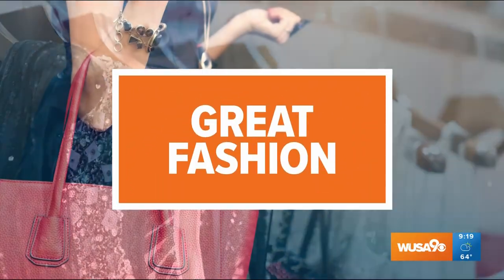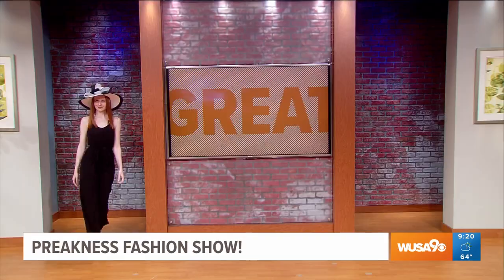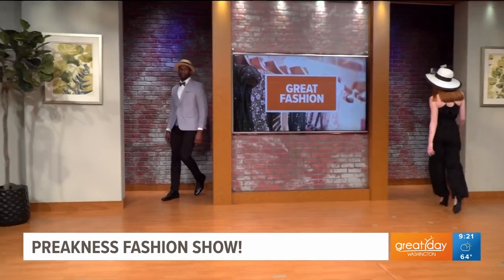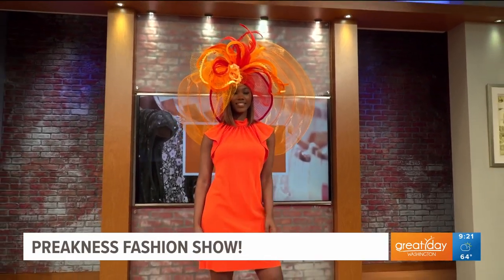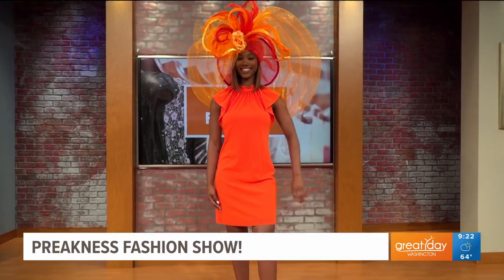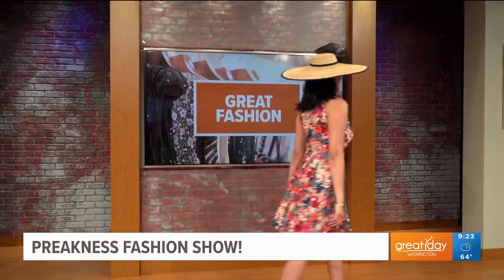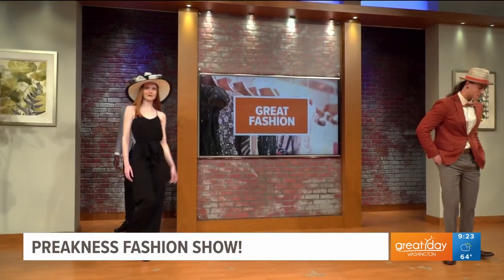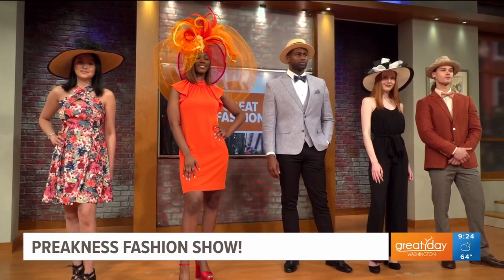What to wear to the Preakness Stakes at Pimlico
Stylist and fashion expert Lana Rae shares what to wear to the Preakness Stakes at Pimlico Race Course in Baltimore, MD.